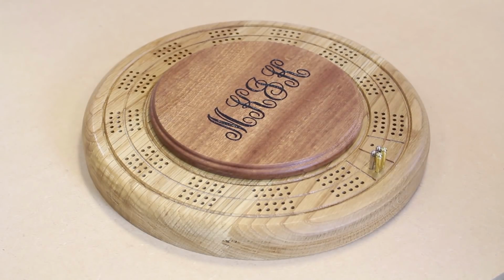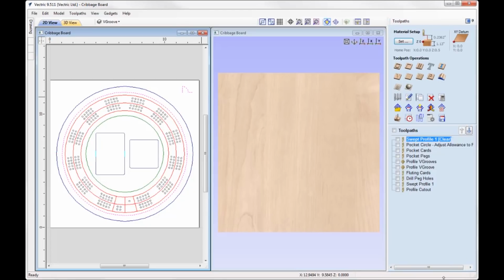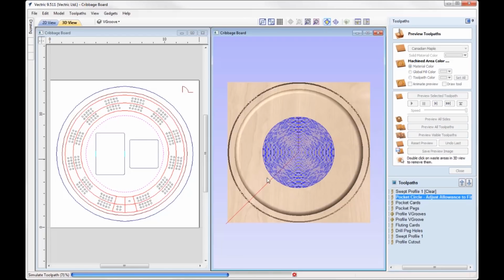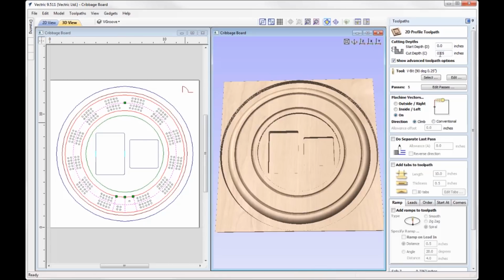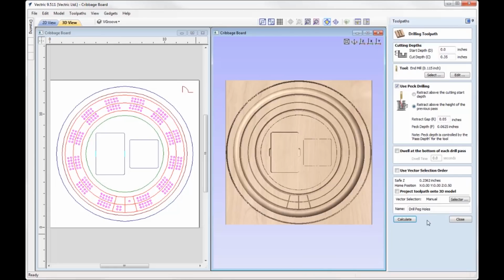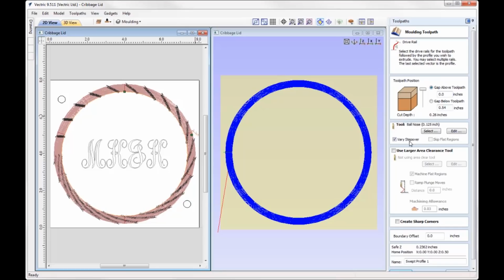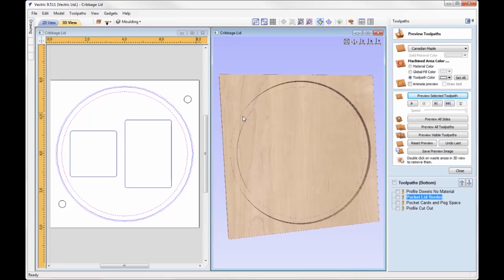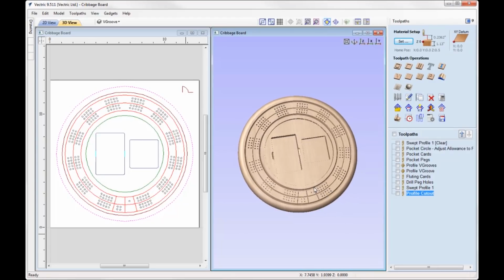In Labs with Beki | Making a Cribbage Board | Vectric FREE CNC Projects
This video Beki shows us how you can use VCarve Pro to create a cribbage board!

To see the project and download the files head over